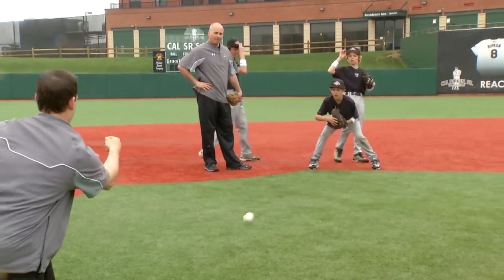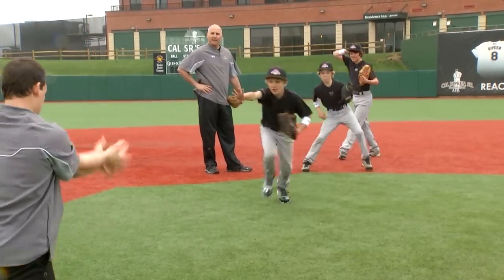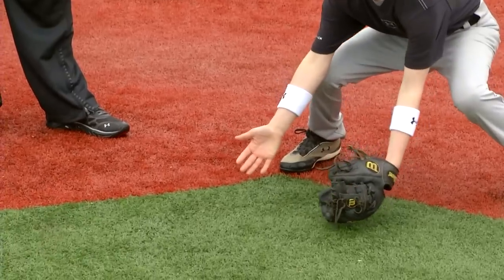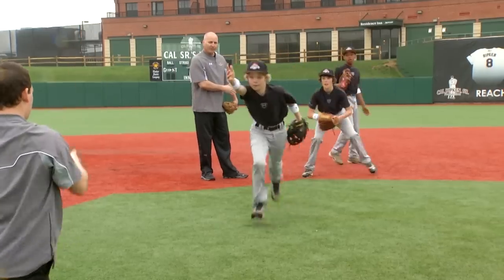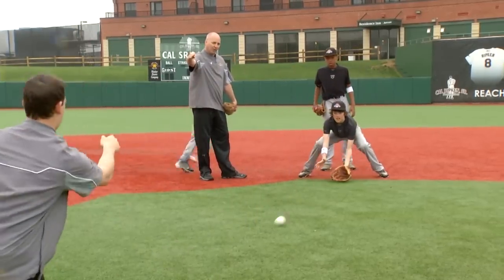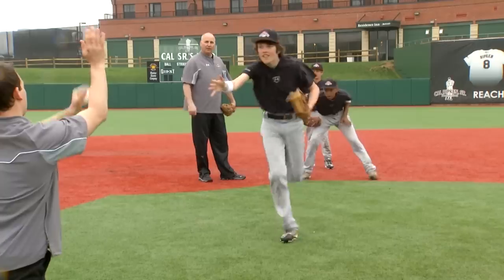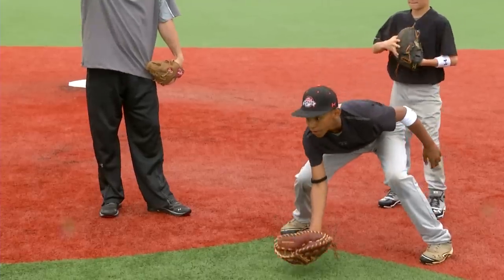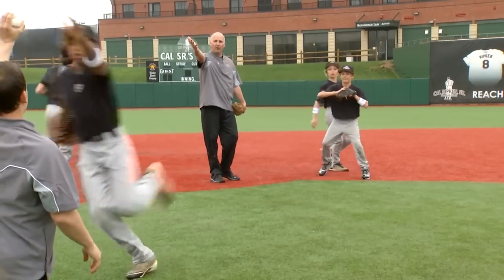Ripken Baseball Fielding Tip - The High Five Drill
In this video, Bill teaches how to execute the perfect underhand flip by finishing with a high five.  Mastering this technique will make the soft tosses easier for all infielders, making double plays simple for any team.